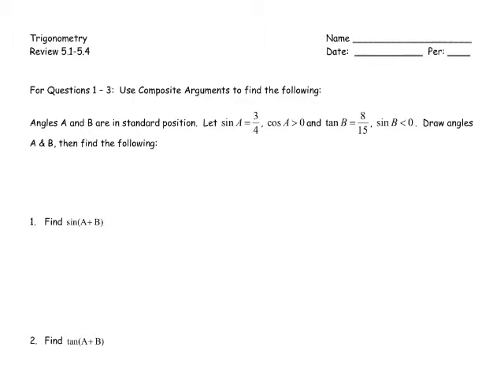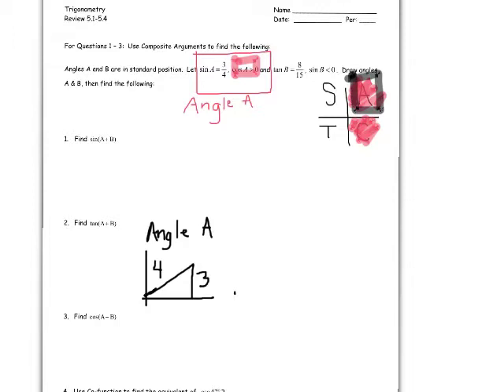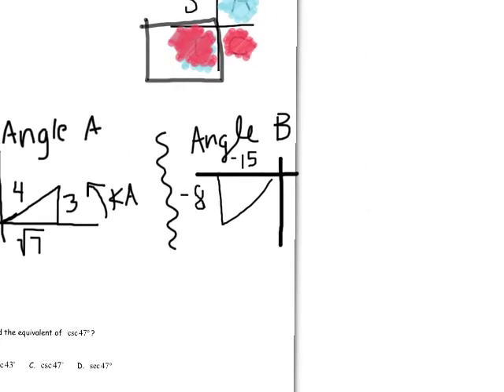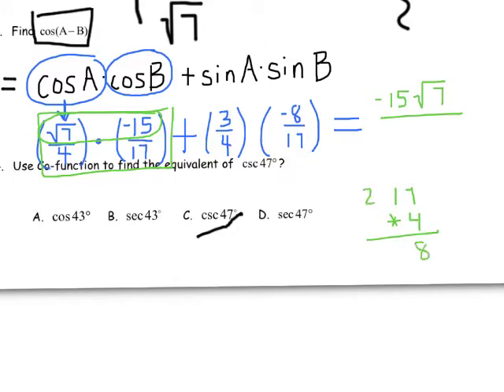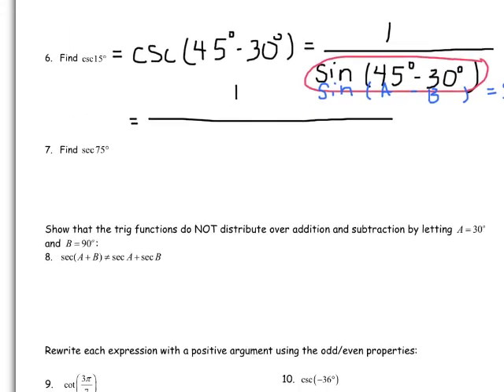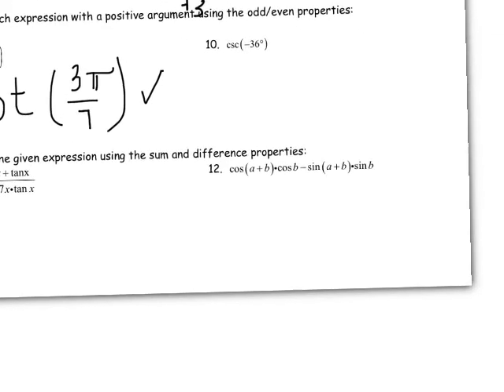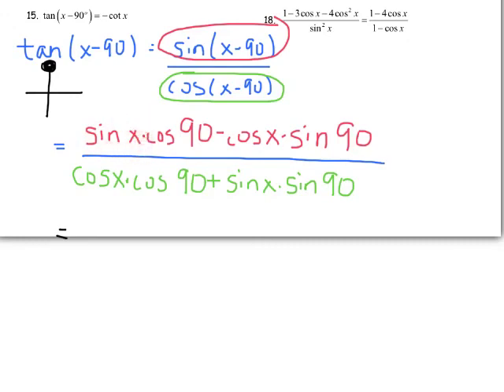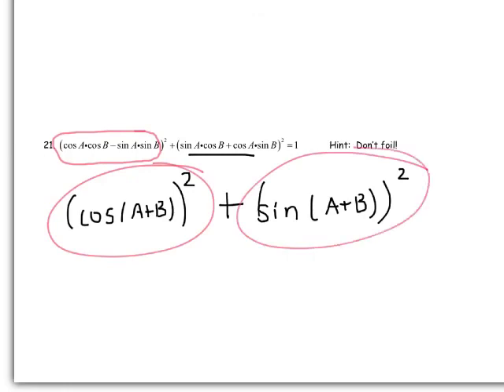Unit 5 review